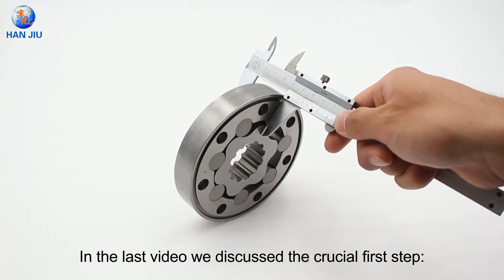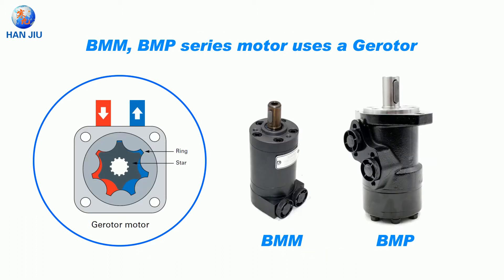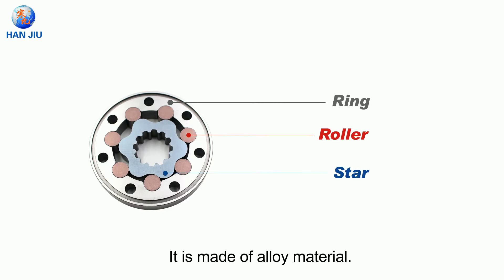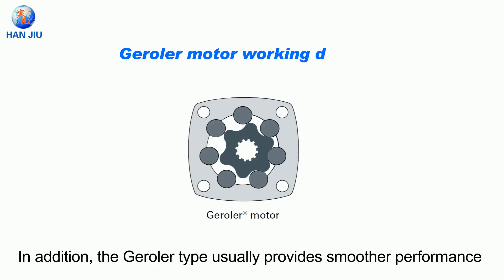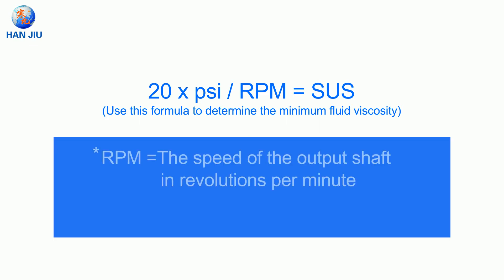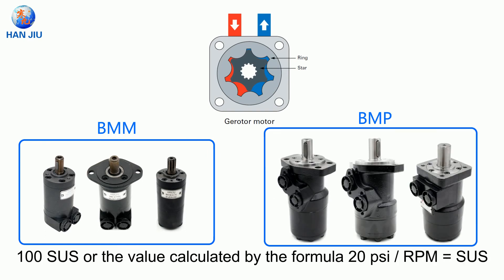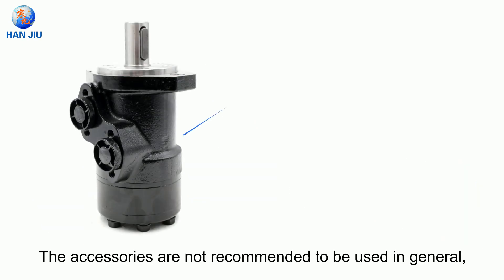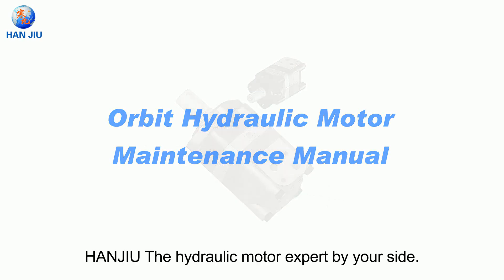The difference and choice between Gerotor motor and Geroler motor.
In the last video we discussed the crucial first step: how to determine the displacement volume of the motor. A simple, fast and intuitive way is to measure the height of the stator and rotor

Today we will observe the composition of the stator and rotor

BMM, BMP series motor uses a Gerotor

While the rest of the Hanjiu motors use a Geroler

Take BMH, BMS, and BMT as examples. Geroler is composed of Ring, Star, and roller. It is made of alloy materials. The higher the hardness, the longer the wear-resisting time. The surface finish is also very important. A smooth surface can help reduce the friction of the stator and rotor. Wear.

Essentially, Geroler's rollers have been added to the lobes of the outer ring of the Orbit gear set. These rollers act as rolling bearings and reduce friction in systems with low fluid viscosity, improve mechanical efficiency and reduce wear.

In addition, the Geroler type usually provides smoother performance at low speeds.

The basic formulas and guidelines for determining whether to use Gerotor or Geroler are as follows:
20 x psi / RPM = SUS (use this formula to determine the minimum fluid viscosity)
RPM = the speed of the output shaft in revolutions per minute
SUS = minimum viscosity in SUS.

The recommended viscosity limits are as follows:
1) The minimum fluid viscosity of the Gerotor Orbit gear set is 100 SUS or the value calculated by the formula 20 psi / RPM = SUS.
2) The minimum fluid viscosity of Geroler Orbit gear sets is 70 SUS. In addition, applications running at speeds below 100 rpm should consider using Geroler motors.

The accessories are not recommended to be used in general, the accessories of the same brand are recommended to be used on the motors of the same brand

If you need help in determining motor efficiency, or motor selection and maintenance, please contact our team.

HANJIU The hydraulic motor expert by your side.